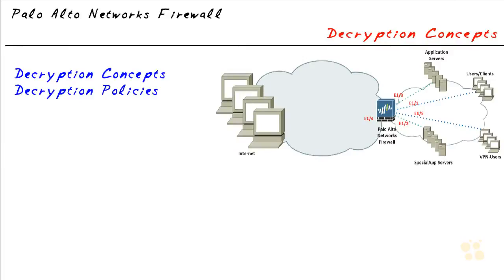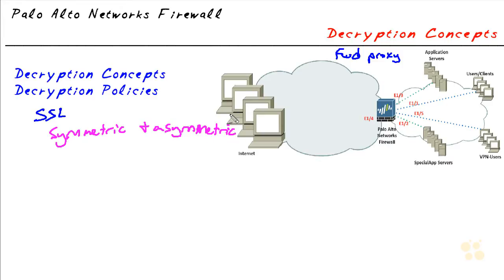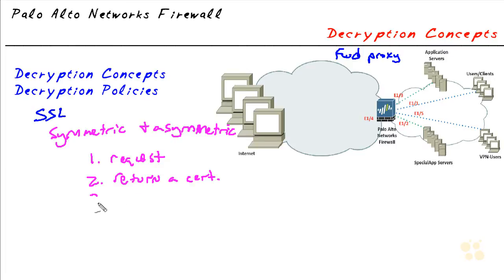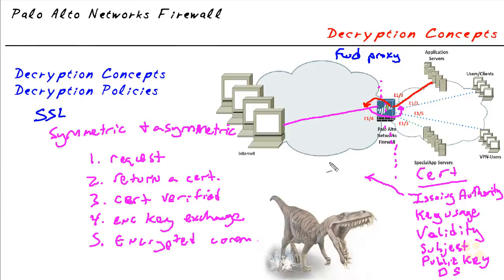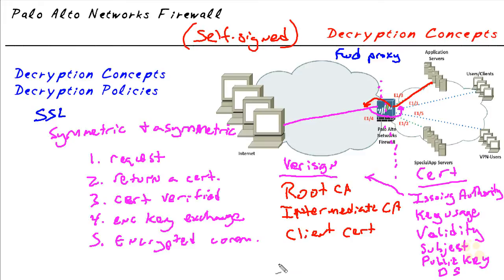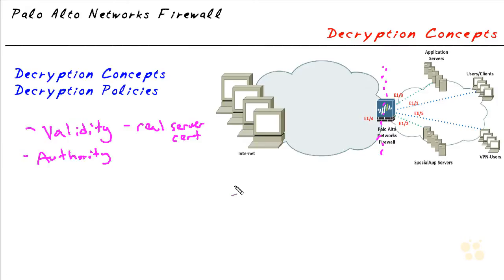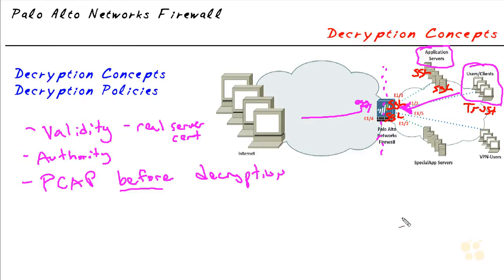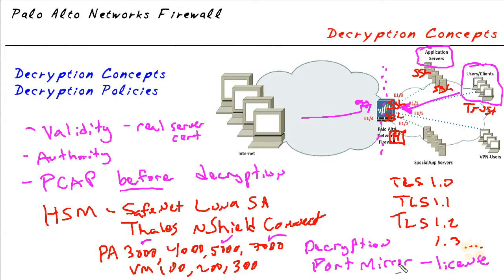Firewall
Keamanan jaringan